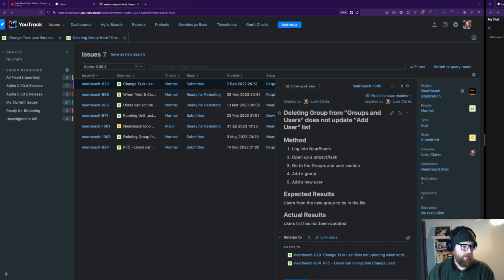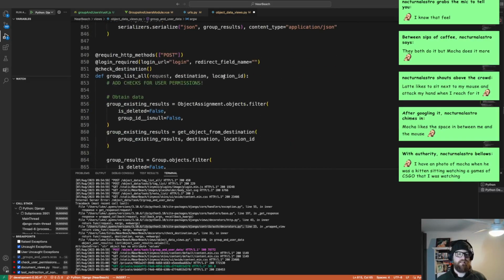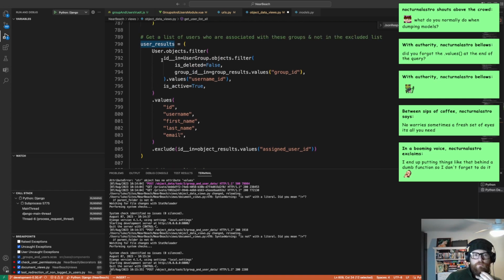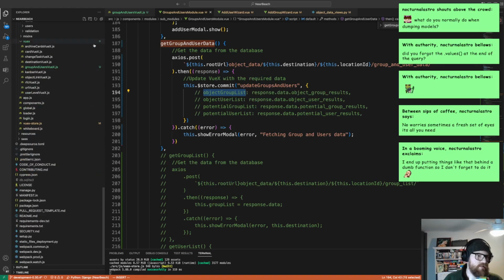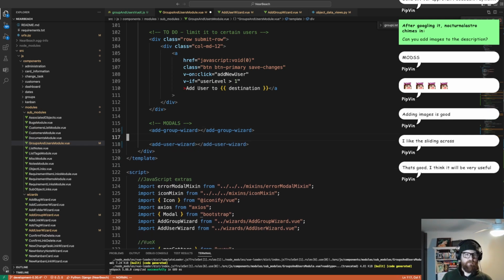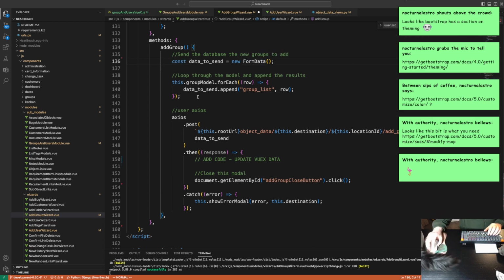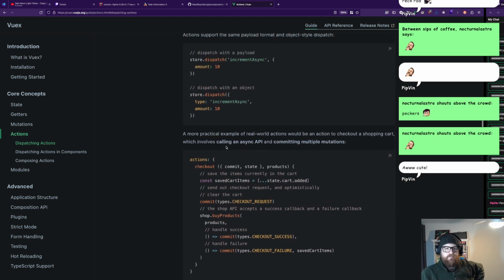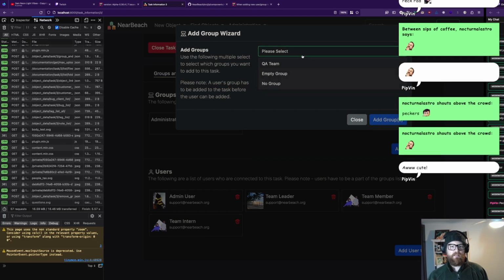Episode 222 - Trying to automate stuff - Django with Github Actions